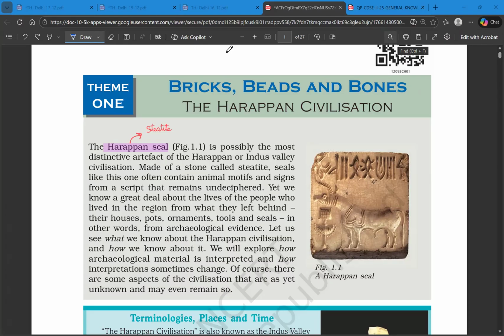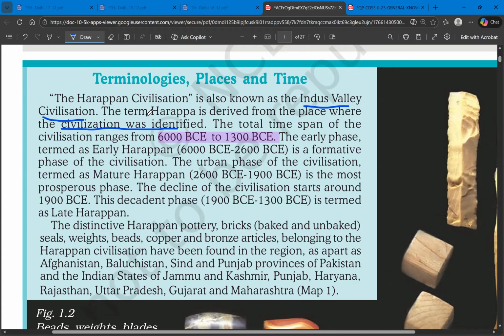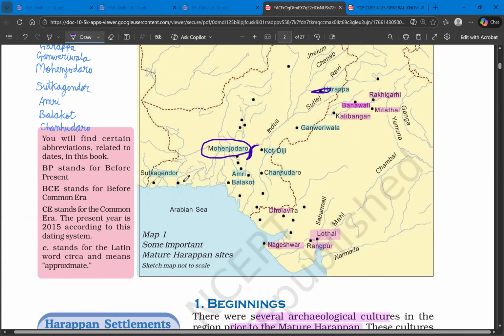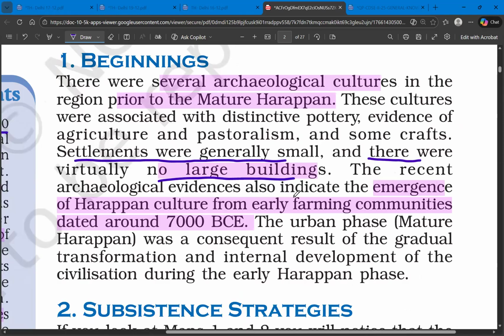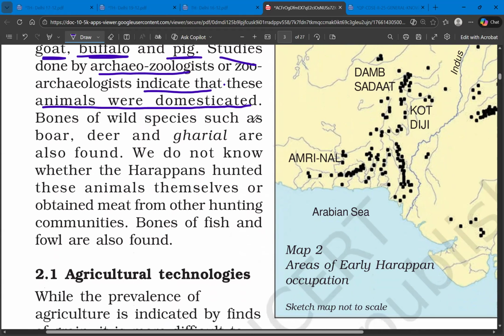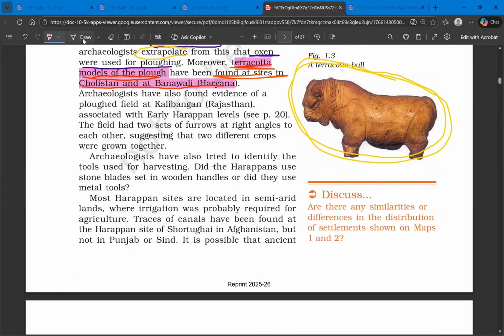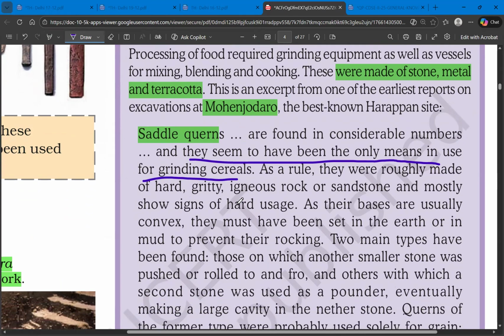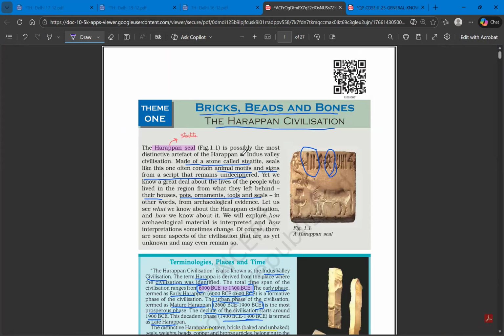THEMES IN INDIAN HISTORY chapter1 part 1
This video includes detailed explanation of the chapter + PYQs